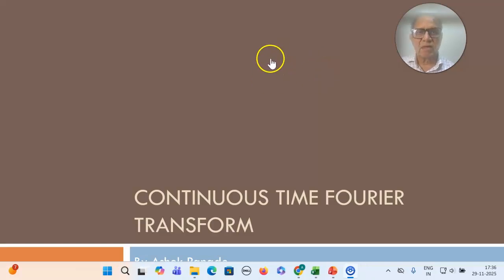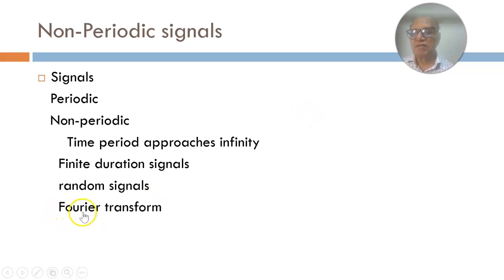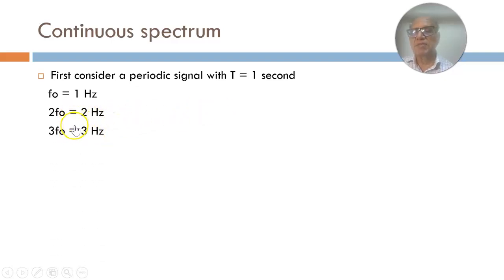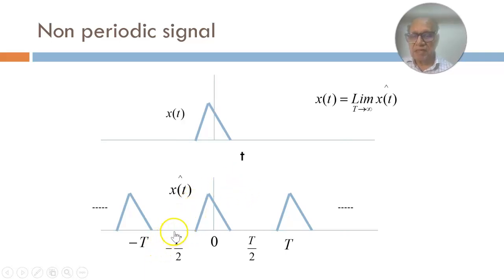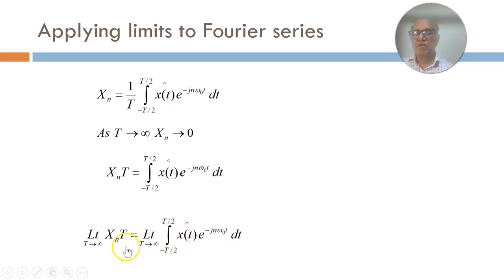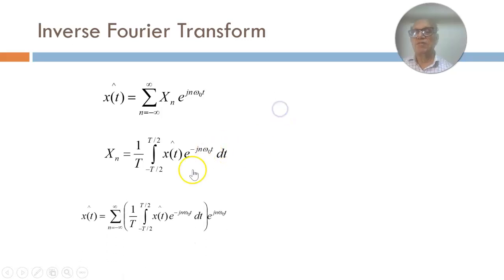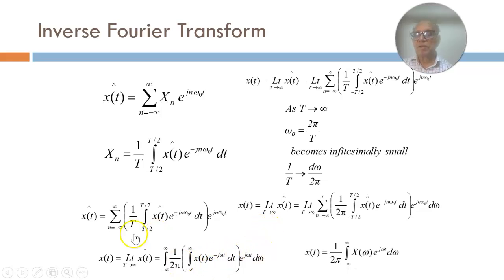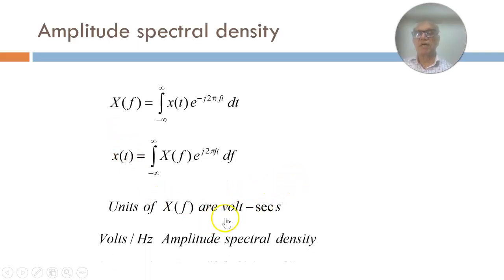26 Signals and systems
This session explains and derives equations for Fourier transform and its inverse